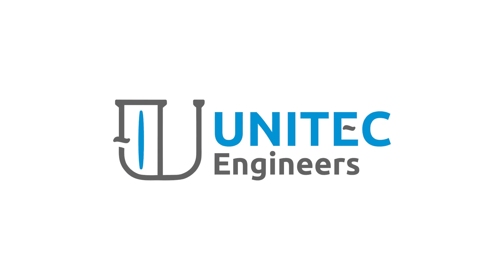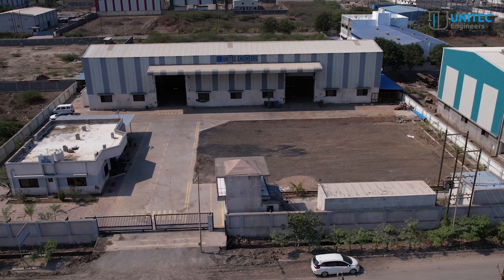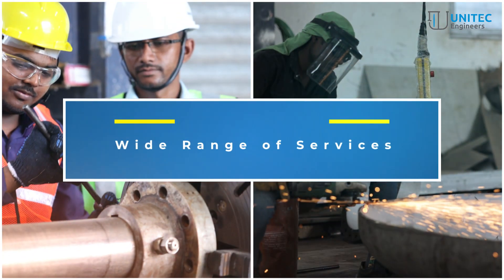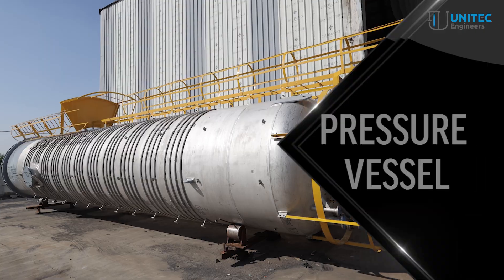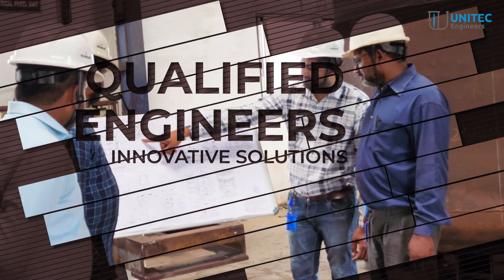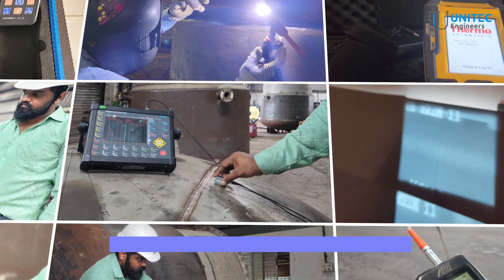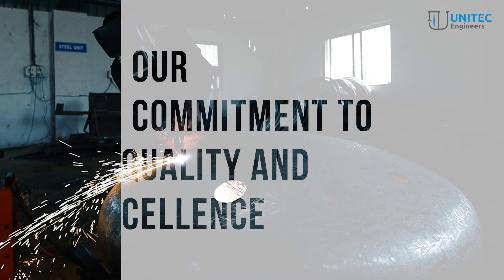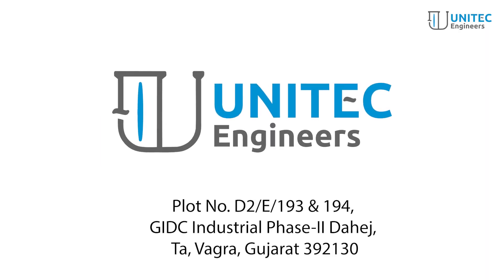From Dreams to Reality: Discover the Visionaries Behind Our Engineering Firm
Manufacturer of Chemical and Pharmaceutical plant Equipment as well as Mechanical Maintenance, Structure Fabrication, Pre Engineering Building, Pipeline Fabrication All kind Of Precious Fabrication Work.